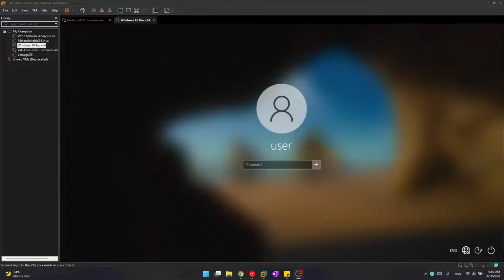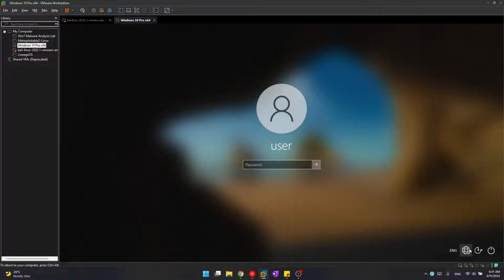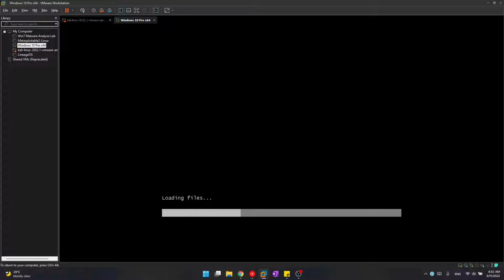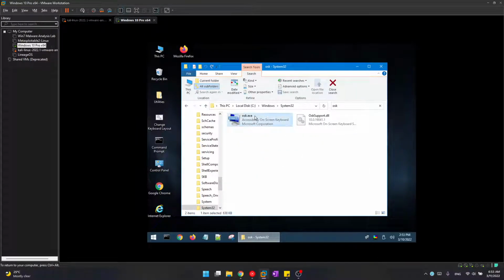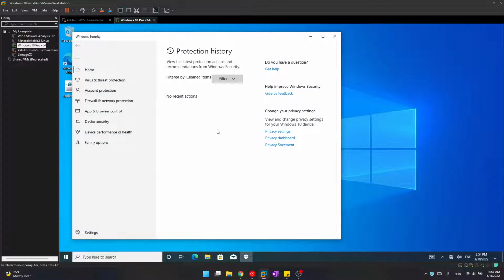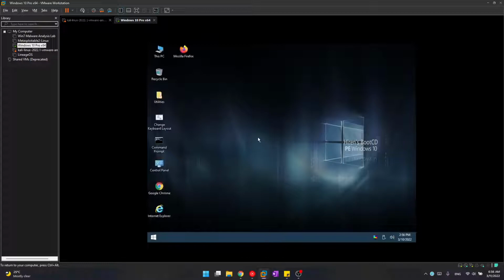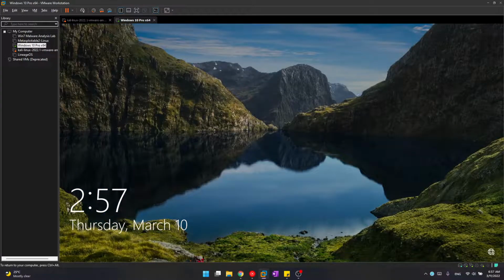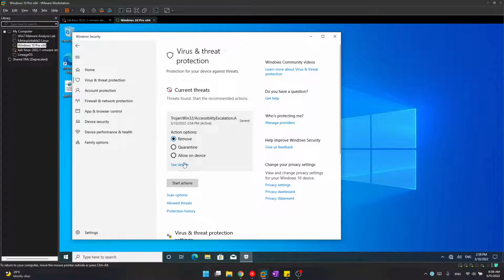Windows Reset User Password 2022 (Bypass Accessibility Escalation Detection Using CertReq.exe)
In old days, I did show a video on how to reset the Windows 7 user password using sethc.exe (Sticky Key) but in 2022 Windows 10 it doesn't work as it'll be detected as Accessibility Escalation Malware by Microsoft Defender.

So I manage to found a way to bypass Microsoft Defender using certreq.exe instead directly spawning a cmd shell by executing cmd.exe. Using certreq.exe indirectly, you'll be able to spawn a cmd shell then execute some system commands from the login screen as a NT Authority/System user.

Link:
exploit sethc.exe reset Windows 7 password: